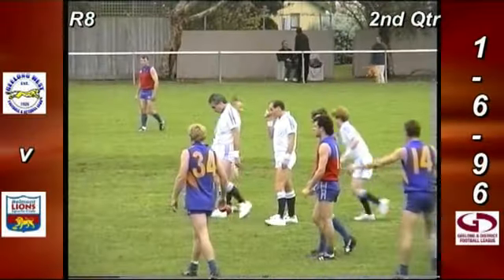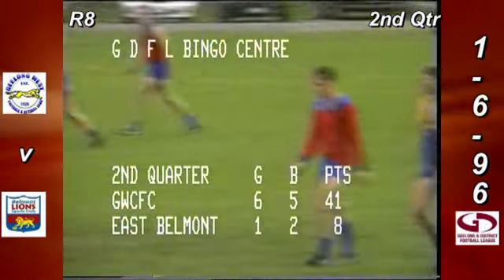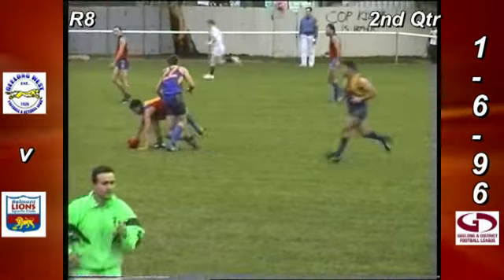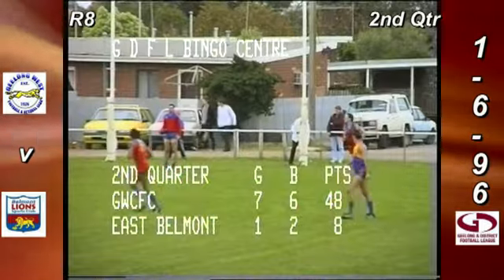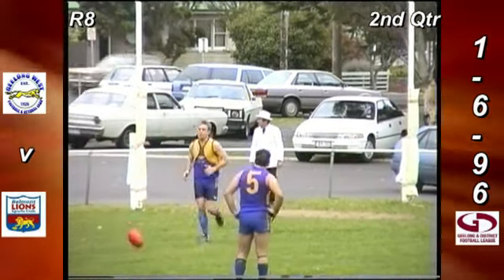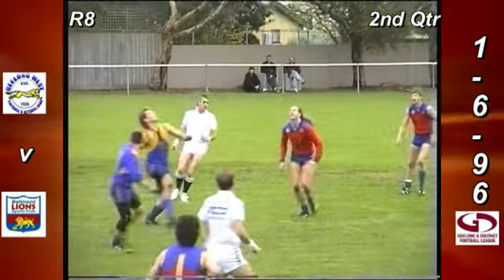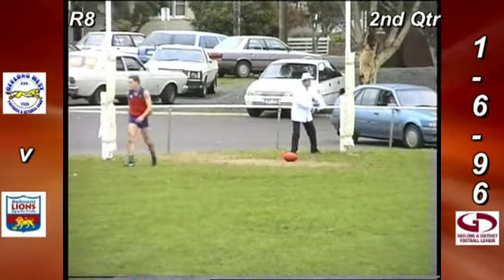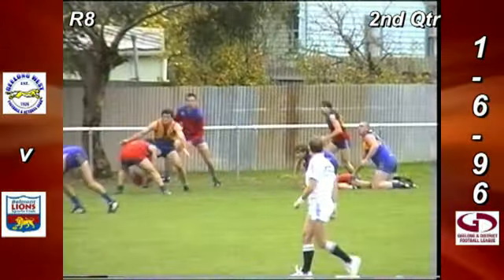R8 GWCFC v East Belmont 2nd Qtr 1 6 96